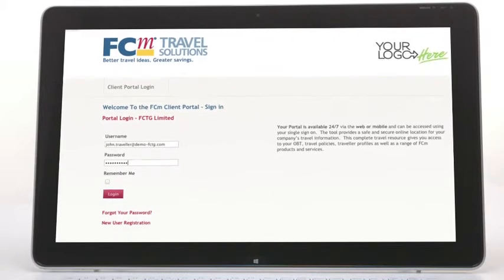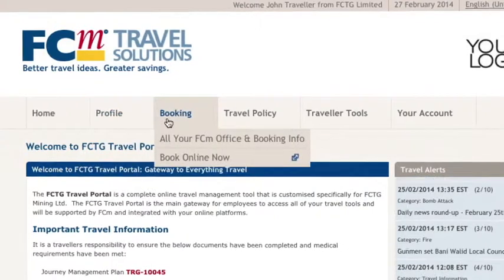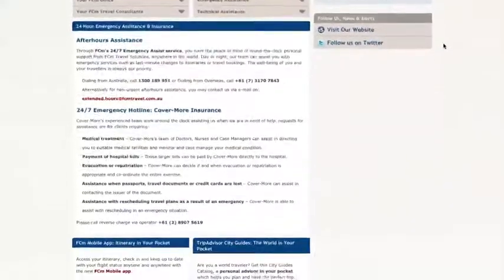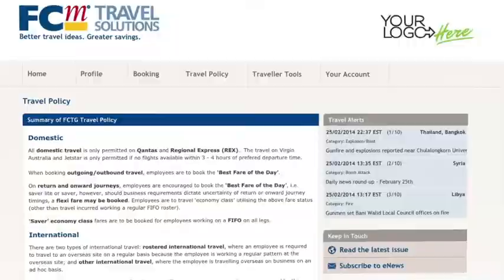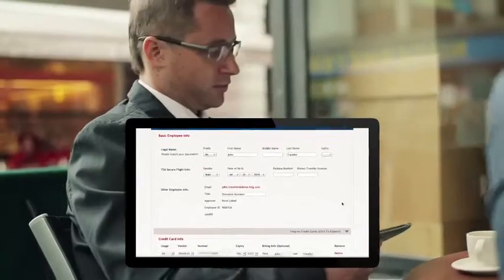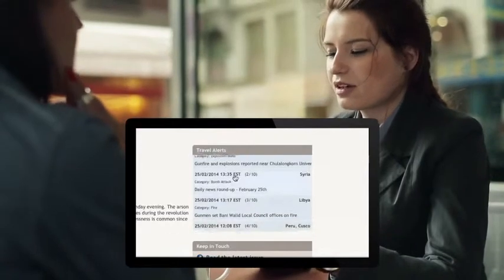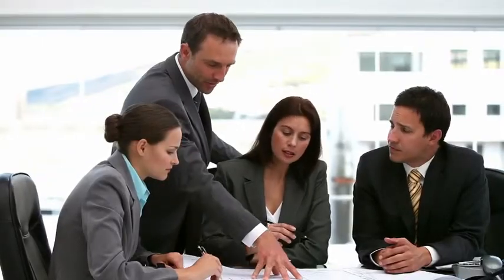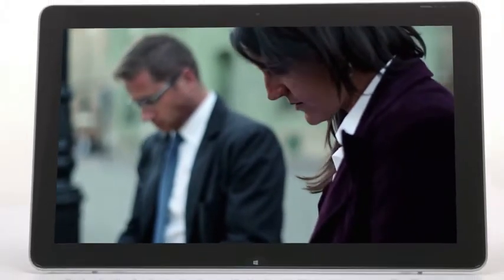FCm Travel Solutions Portal Overview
FCm Travel Solutions is one of the world's leading corporate travel and expense management consultancies.  It creates strategic business travel programs for all types of companies across all sectors. FCm Travel Solutions blends global presence with local, flexible and personal service, and provides end-to-end corporate travel and expense management solutions. With a regionally focused international network of travel partners spanning more than 85 countries, FCm Corporate Travel Solutions helps minimize the costs of business travel.  Better travel ideas.  Greater savings.